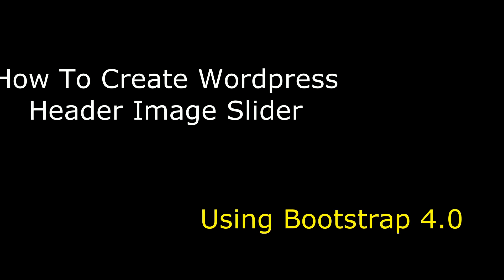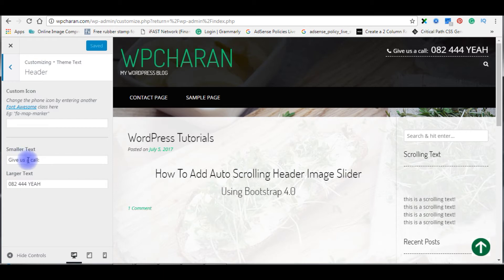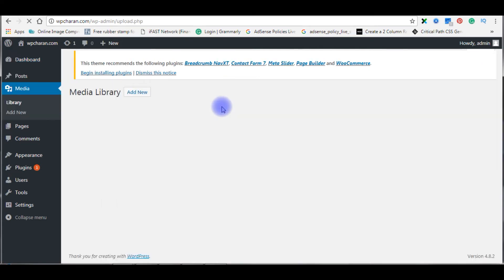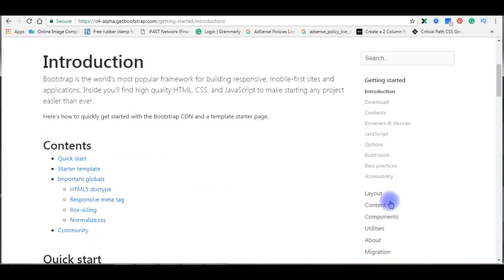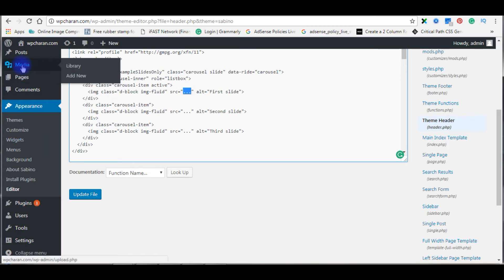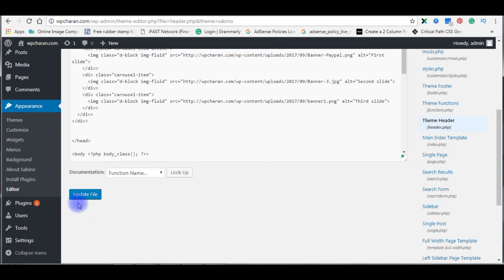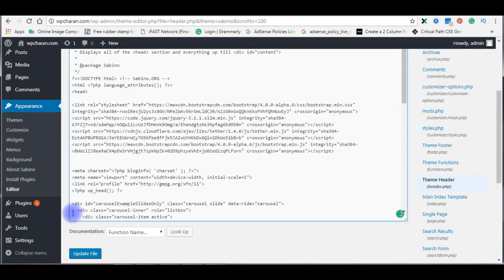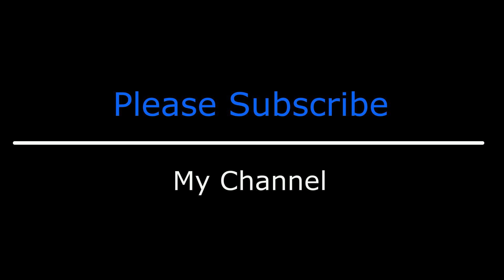wordpress responsive header image slider carousel bootstrap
Create a responsive header image slider carousel in WordPress using Bootstrap. Utilize Bootstrap's built-in carousel component to design an eye-catching header with multiple images that adapt seamlessly to various screen sizes. Customize the carousel with WordPress plugins or code snippets to ensure smooth navigation and an engaging user experience, enhancing your website's visual appeal and functionality.

Tutorial on Creating a carousel Bootstrap image header slider on a WordPress blog